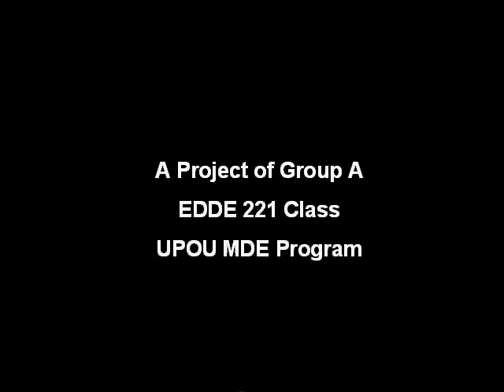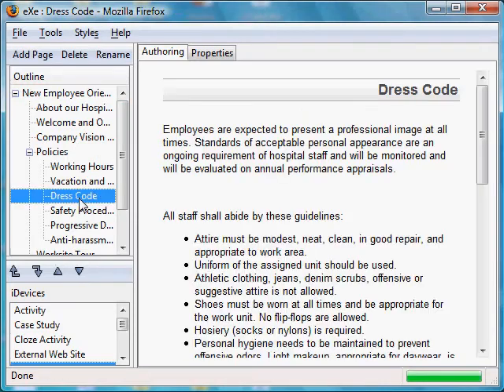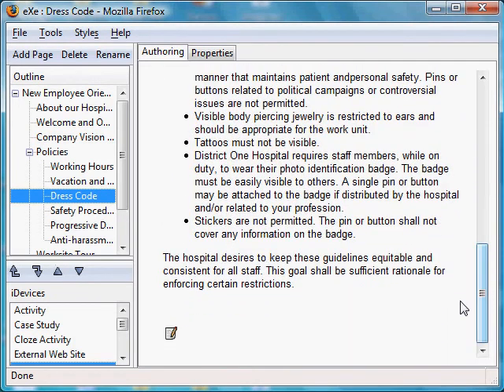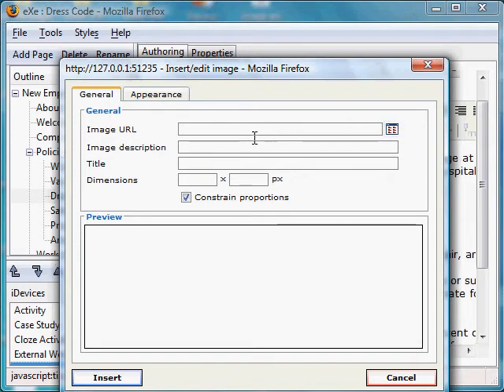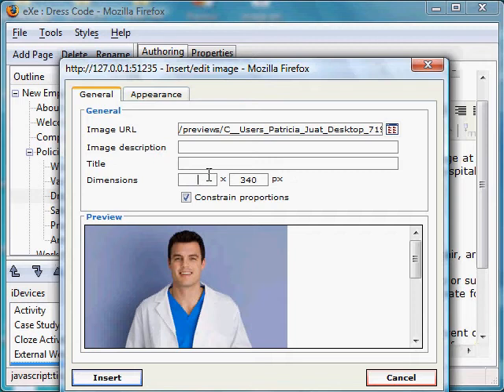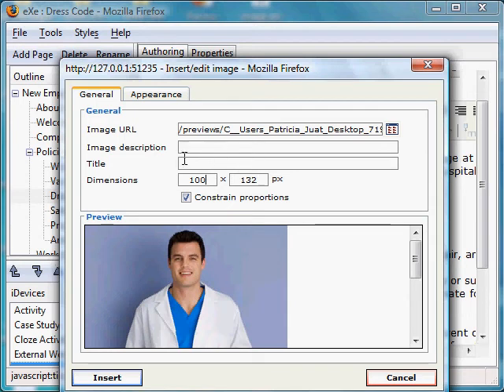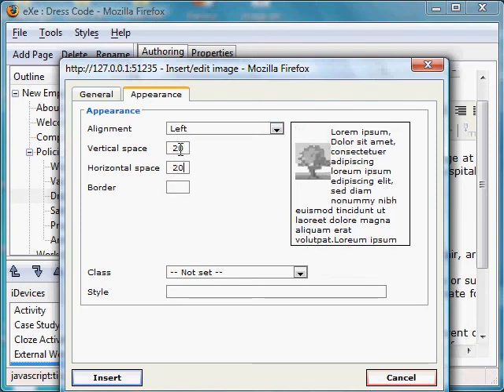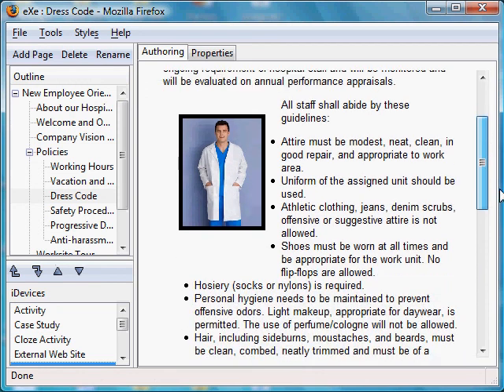Online NEO using eXe: Inserting an image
A tutorial of the use of the eXelearning Free Text iDevice: inserting an Image